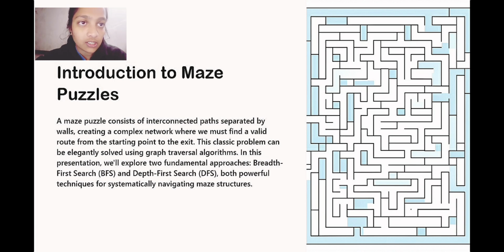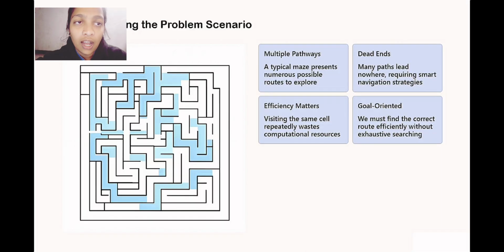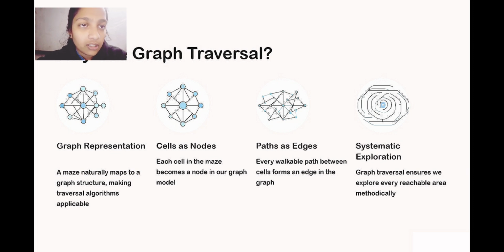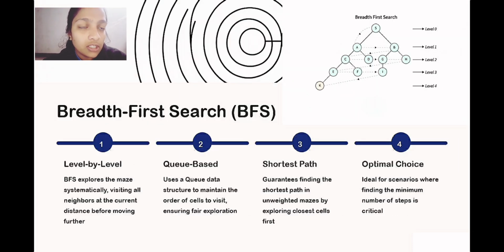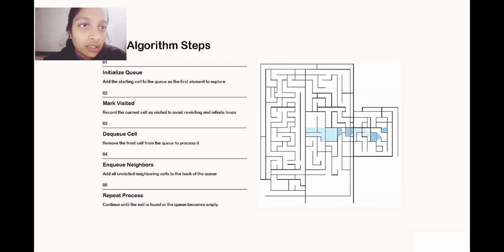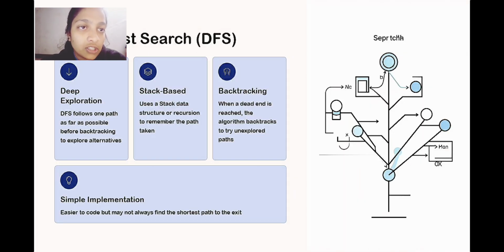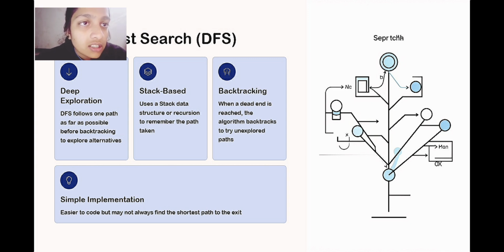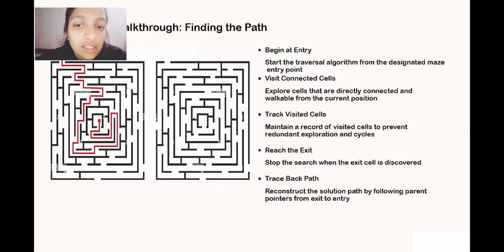Illustrate graph for Maze puzzle